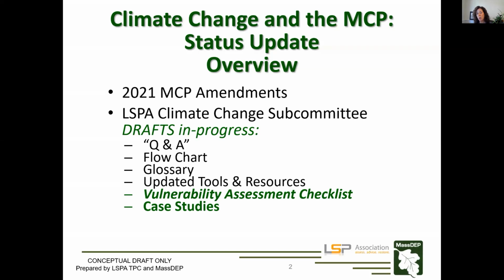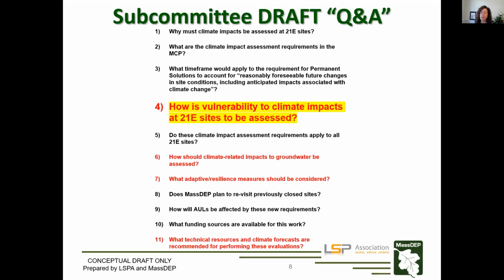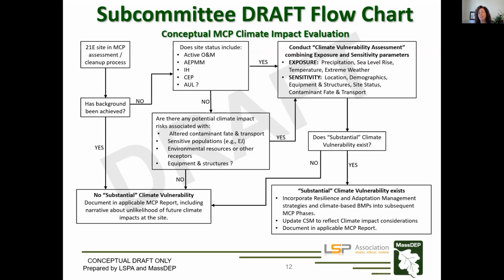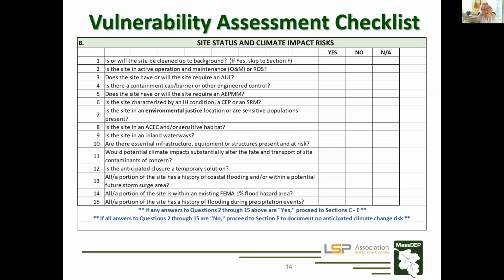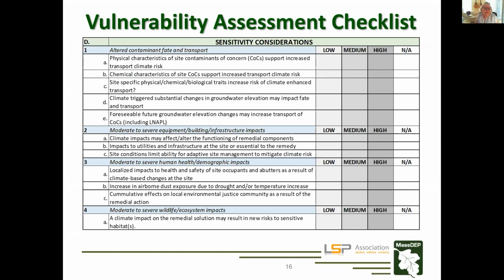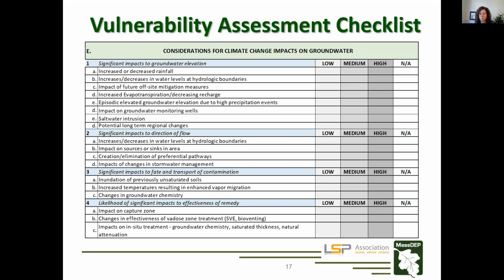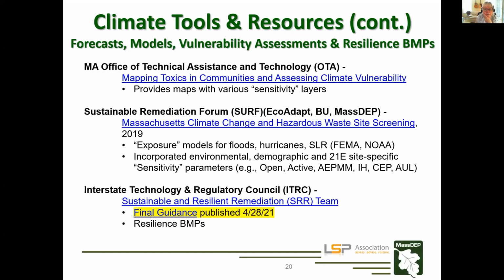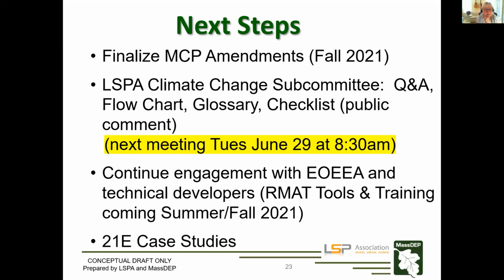04 BWSCAC 2021 06 24 Climate Vulnerability Assessment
June 24, 2021 - Massachusetts Department of Environmental Protection, Bureau of Waste Site Cleanup Advisory Committee Meeting.  Chapter 04 - Climate Change and Vulnerability Assessments
Susan Chapnick & Marilyn Wade